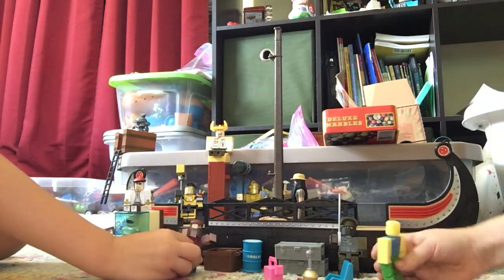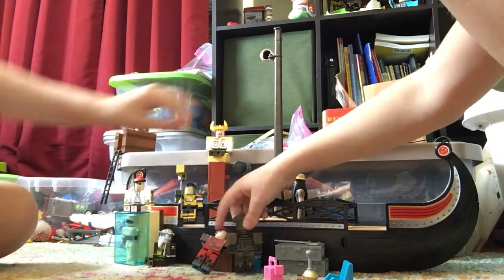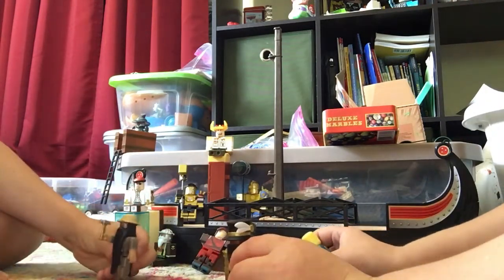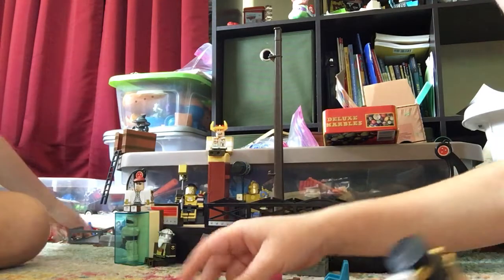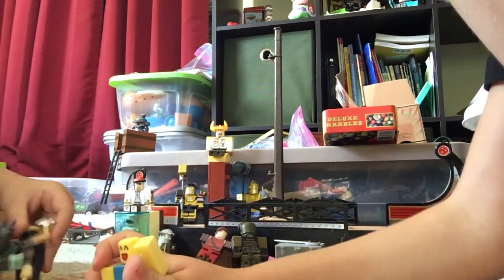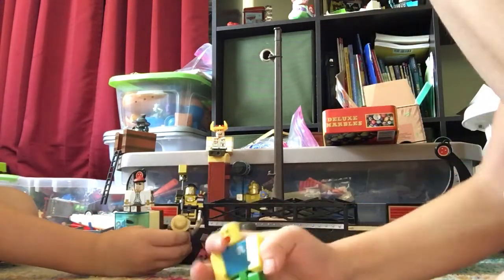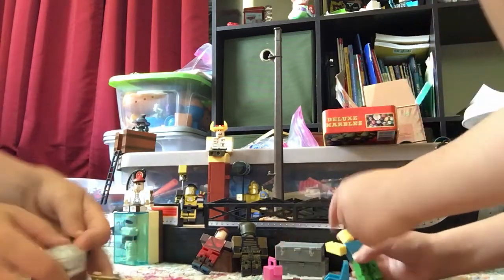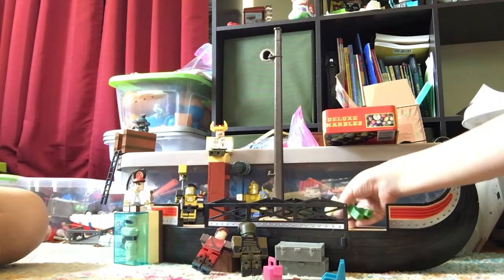Noobs adventure (remastered)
This is a video for our video that disappeared and we loved and it is gone 😞